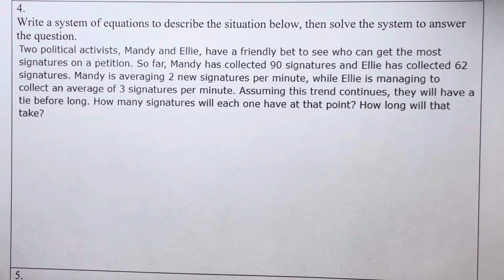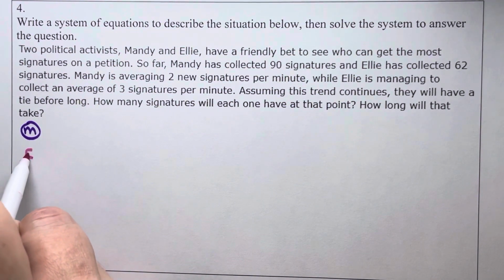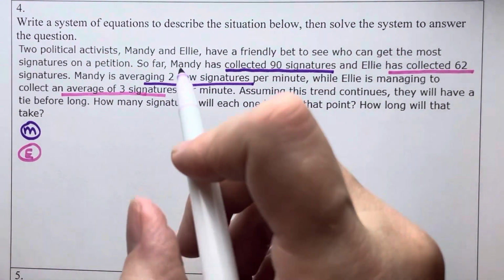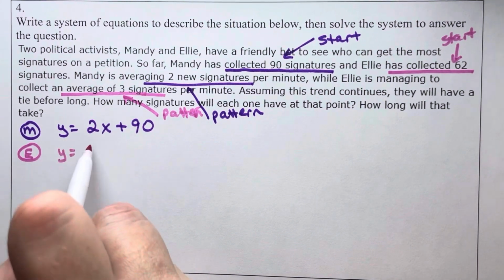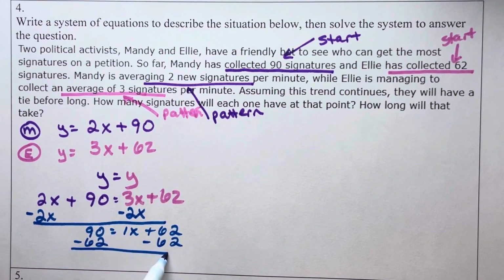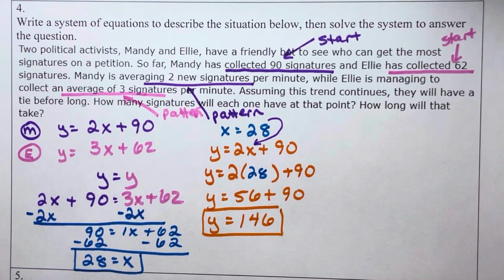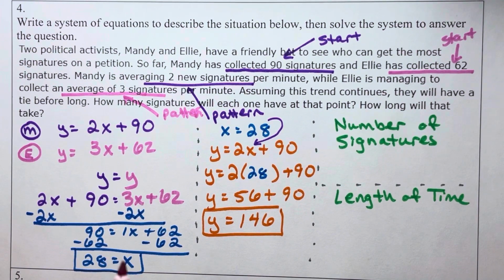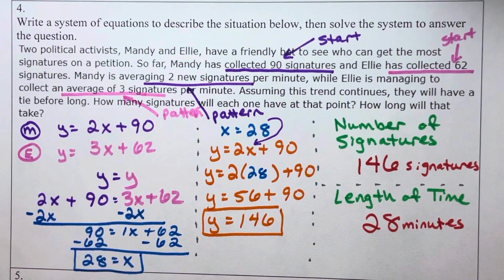Solve a System of Equations Using Substitution: Word Problems (Example 4)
Solve a System of Equations Using Substitution: Word Problems
Example 4